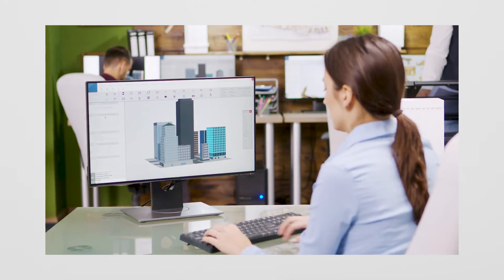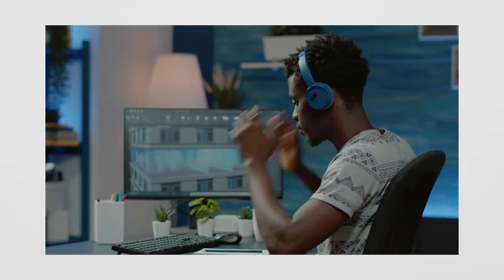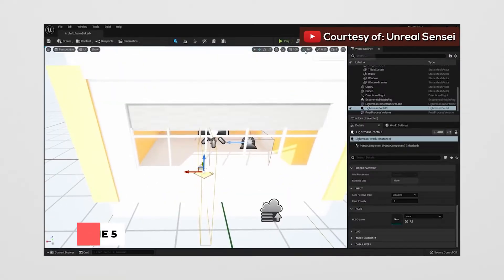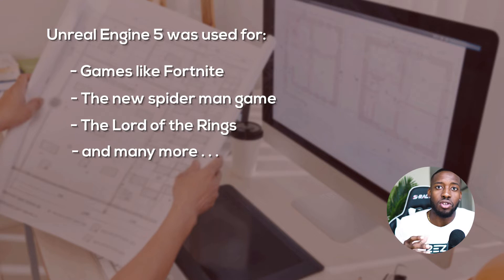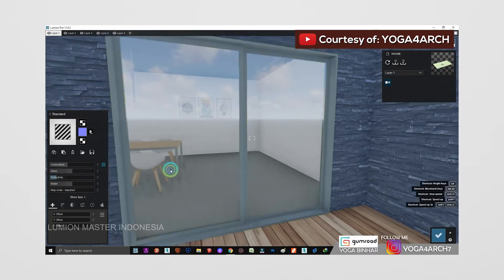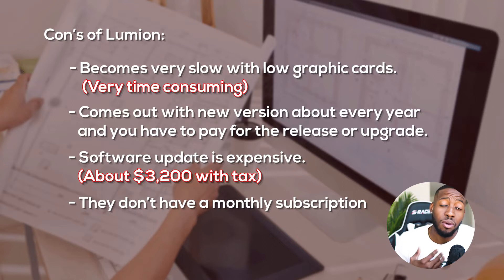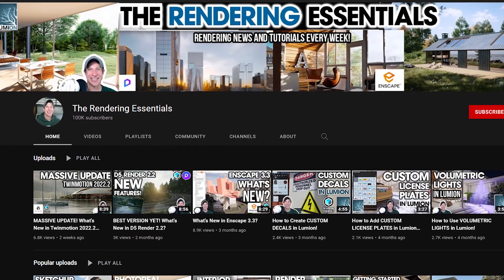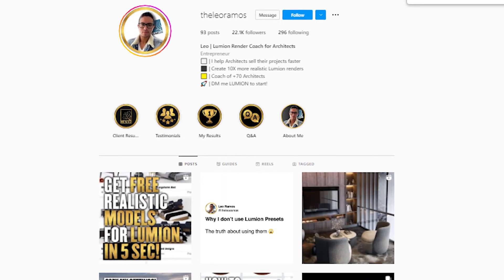Top 3 best 3D rendering softwares for Architects and Designers in 2025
I believe that as a designer, knowing how to use the tools will give you an advantage in the marketplace. So for today's video, I'm going to share with you the top 3 best rendering software for Architects and why these architecture rendering software are the best rendering program that you need to master or to know at least.

In our industry today, there's a lot of architecture visualization and architectural rendering software you can choose from. There's SketchUp,
lumion, unreal engine 5, Enscape, cinema 4d, even blender, and many more. These best rendering programs are tools that will help you in modeling and rendering your output to impress your clients.

But here's a catch:

Learning this architecture rendering software is not easy. It will take time. But at the end of the day, It's all worth it. As I said, mastery of these tools will help your career to move up to the next level.

Chapters:

00:00 - Intro
00:55 - Title
01:16 - What is architecture software?
02:14 - Why do you need rendering software?
03:01 - Why am I qualified to talk about this?
03:52 - The first software (Unreal Engine 5)
06:13 - The second software (Lumion)
08:28 - The Third software (TwinMotion)
09:34 - My entourage pack
10:17 - Bonus Software (SketchUp)
11:50 - Helpful resources for architects
12:27 - In conclusion